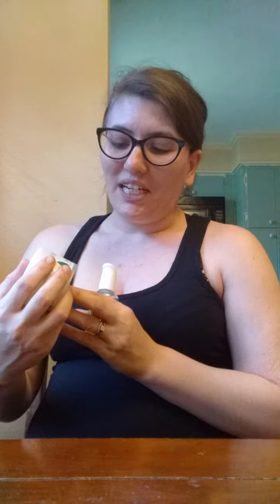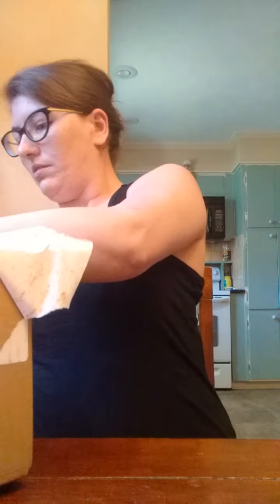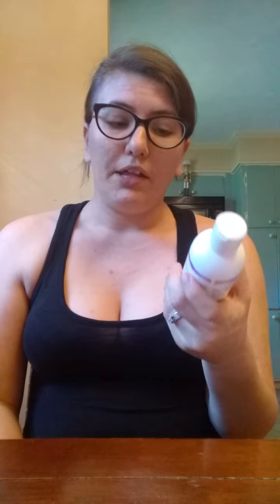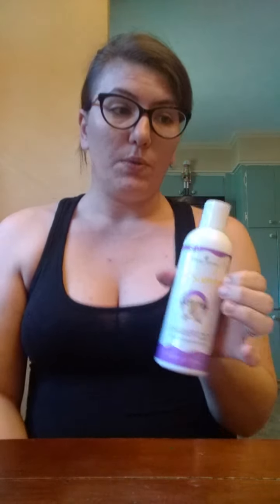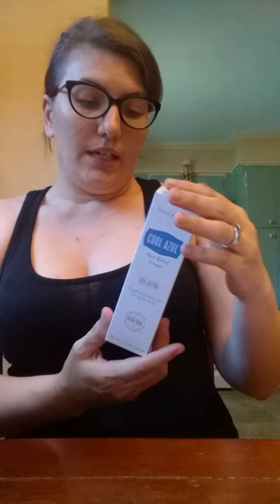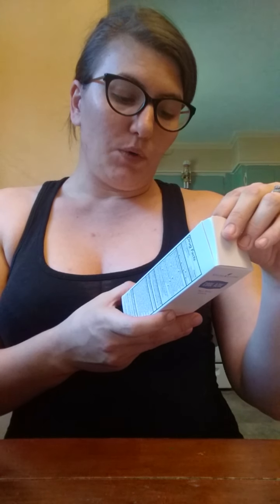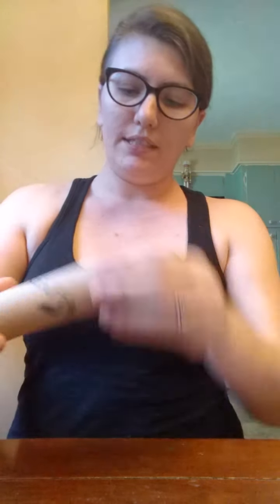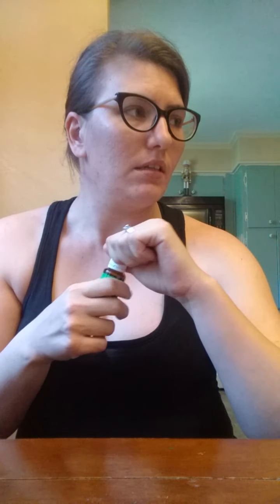Young Living June ER Box Opening & Product Review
Each month I unbox my Young Living Essential Rewards subscription and give feedback on products I use.I love to share with my viewers so you can see firsthand what I personally do with them!

If you want your own Young Living kit, sign up as a member